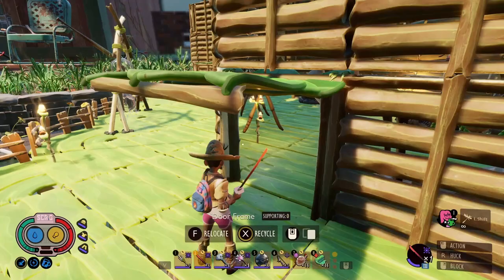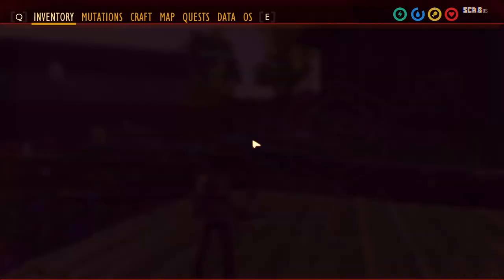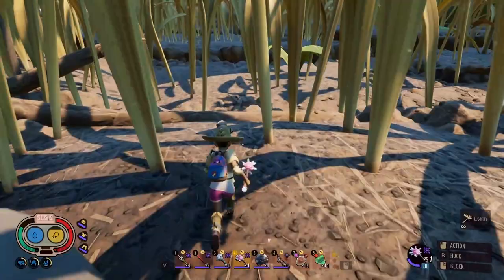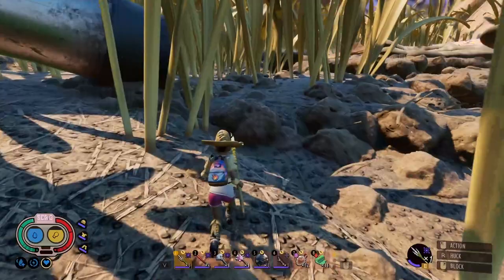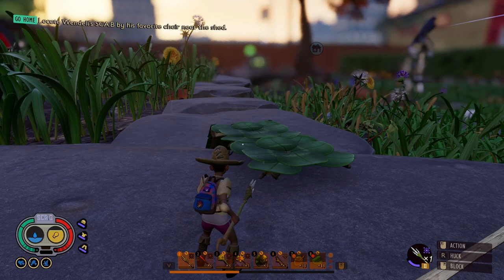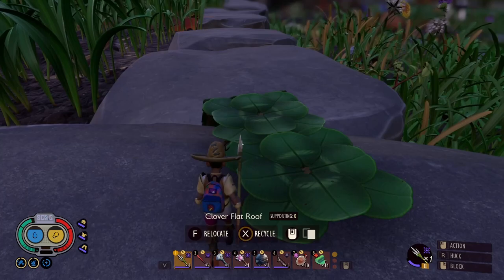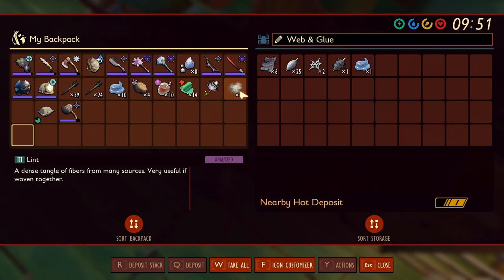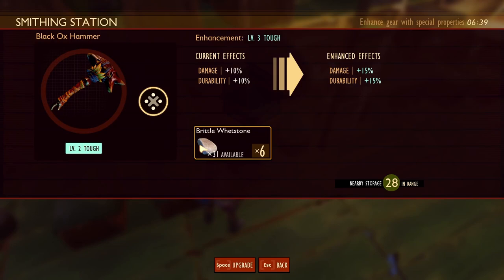Black Ox Beetle Hammer! 🦗🎮 Grounded |S1 E33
Hi, I am Ellie. “Grounded” is one of my favorite games, have played a lot since it came out in 2020 in early access. And I will be doing a series of episodes with this game. I know I can spend a huge amount of time on it, because of the crafting, building, fighting... You name it! It has it! Plus, it’s cute and it’s based on the 80’s-90’s look, so come and learn with me how to craft, fight, and survive in this awesome game. Yes, I am a chicken, the biggest you saw, I will scream at the sight of a wolf spider or get prettified in Ellie’s fashion at the sight of worse things, but I can still play once I get over the fear!
Also, you can watch a YouTuber friend who also loves playing Grounded @oldnewbgaming

 According to Wiki: “Grounded is a survival, action-adventure video game developed by Obsidian Entertainment and published by Xbox Game Studios. It was released for Windows and Xbox One in early access in July 2020. It was fully released on September 27, 2022.”

In the meantime, you can follow me for more games, food, pictures, and even crafts on Instagram, Pinterest, and Facebook. I also have Twitch but don't really use it, as well as Discord. If you would like to support what I do please consider a one-time thing at Buymeacoffee or a recurring monthly payment that starts at 5$ on Patreon, Either way, I appreciate all the support! For more content, find me at @CardenEllie

New CardenEllie’s Merch!!

This video was made with DaVinci Resolve

Songs used to create video:
Song: Crazy
By: Patrick Patrikios

Song: Rich Kid in the 80s
By DivKid